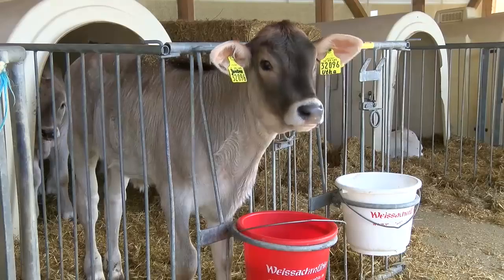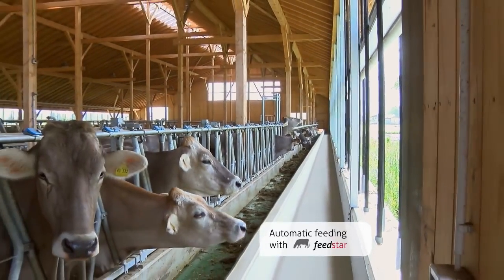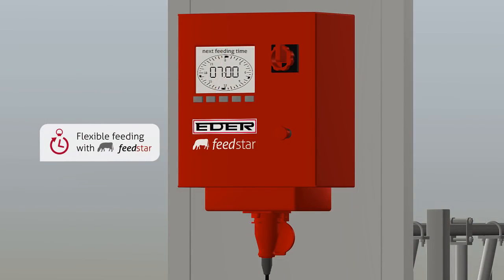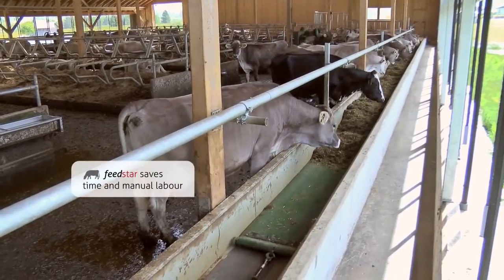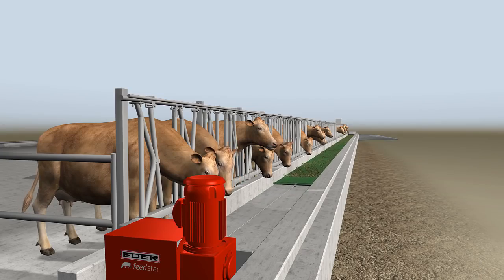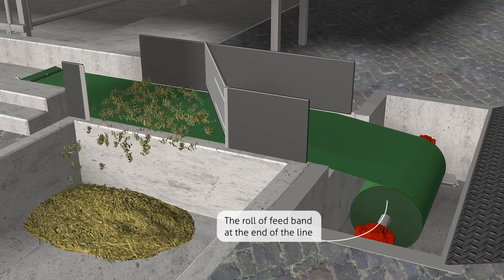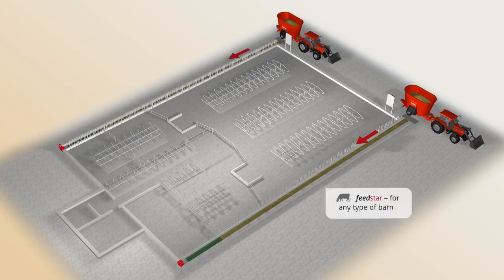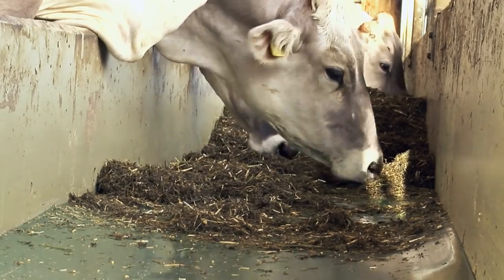The Automatic Feeding System of Edar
Looking for an automatic feeding systems for cows? Choose for efficiency, more spare time and healthy cattle.